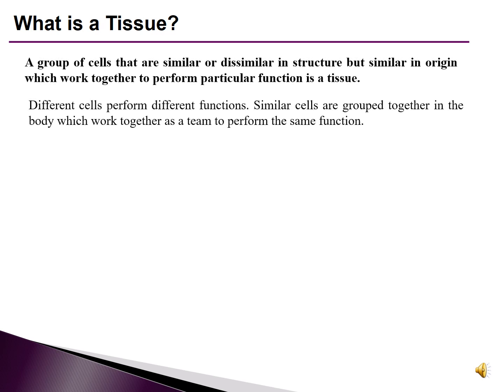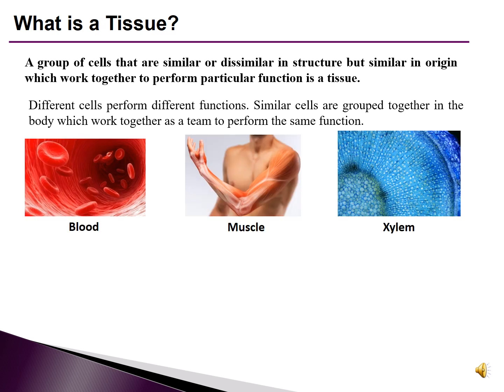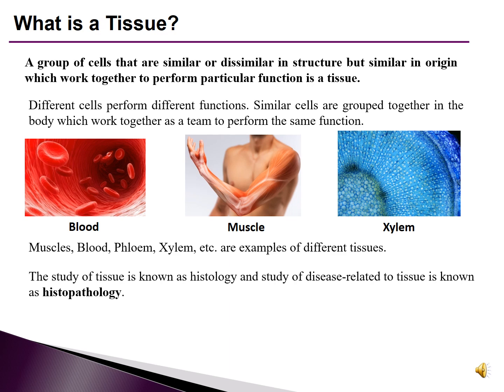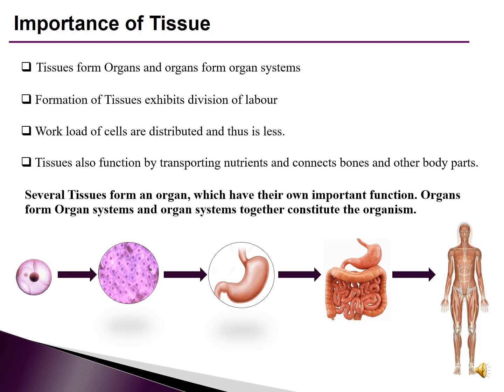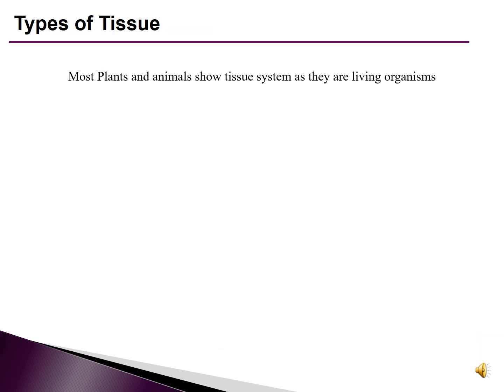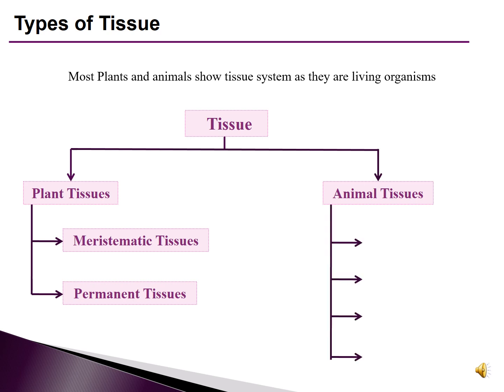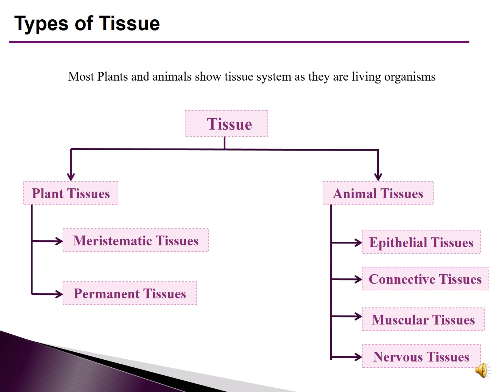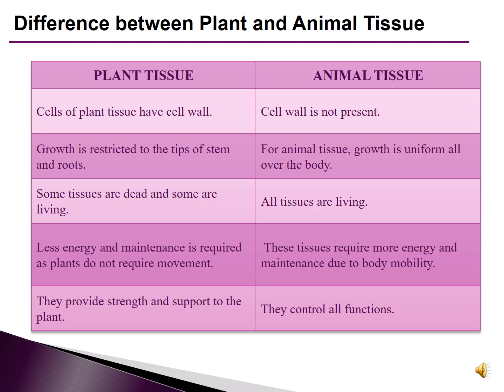Tissue: An Overview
Hello Everybody!

Through this presentation I have tried to present an Overview on Tissues.

I made this video especially for the Middle school students. I hope you enjoyed my presentation and found it helpful. Please give my video a thumbs up.

I will get back to you shortly  with another presentation on an interesting topic .

Till then Happy Learning!